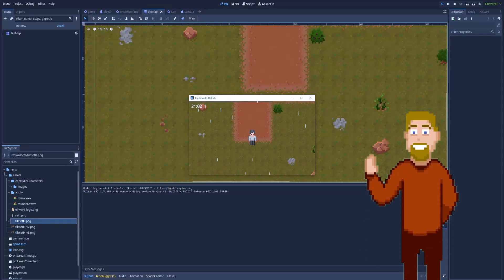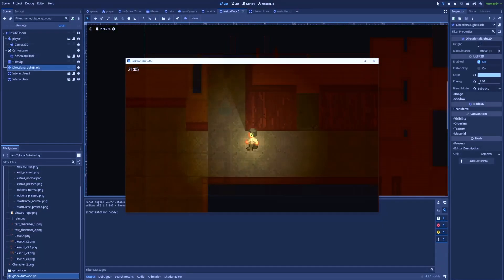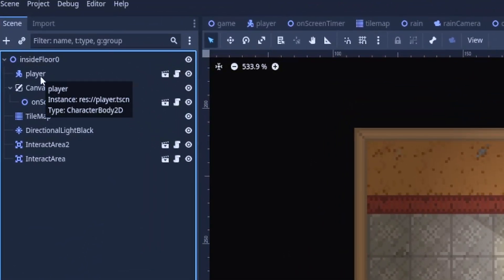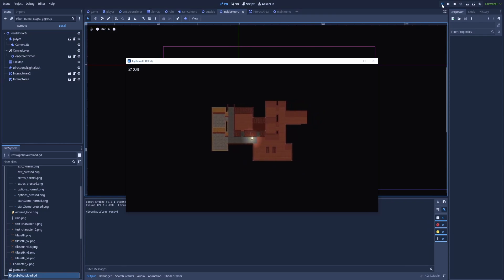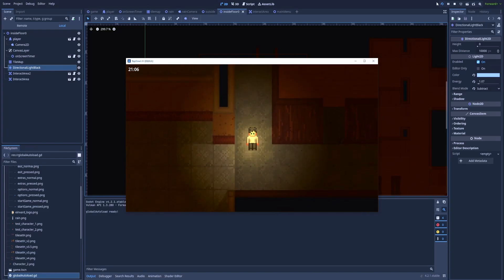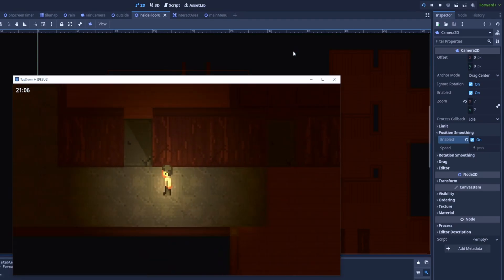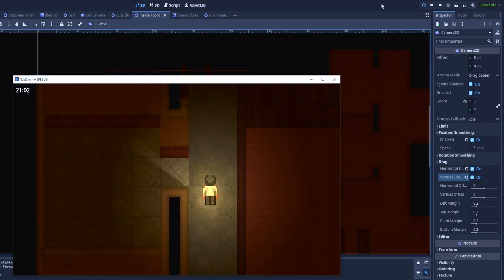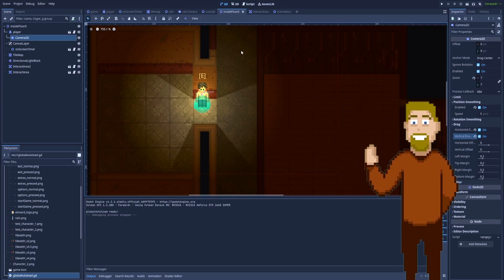How To Add CAMERA To the PLAYER in Godot (Camera Follow Tutorial)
Here's a tutorial on the easiest and most simple way to make a camera follow the player in Godot. It can be added to other things and not only the player. So stay with me and my Godot 4 guide to learn how to add camera to the player in Godot.

The player should most often be in the center of our camera, and that's what we are going to create together.

0:00 Camera position explained
0:25 Player movement explained
0:48 Create a camera together
1:55 Make a dynamic camera
2:50 Learn more about Godot